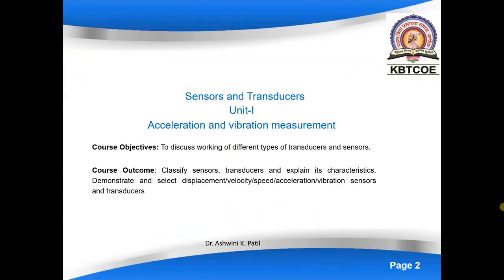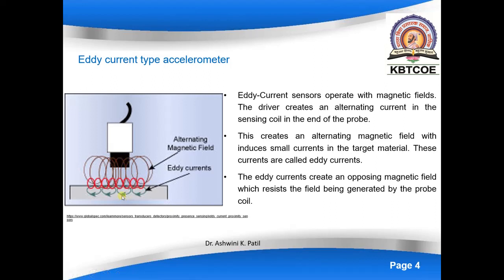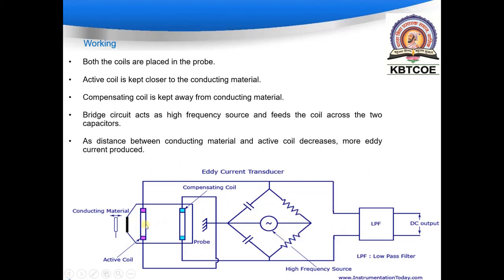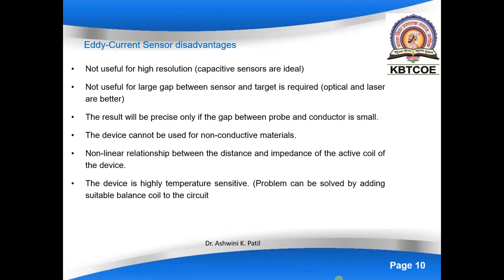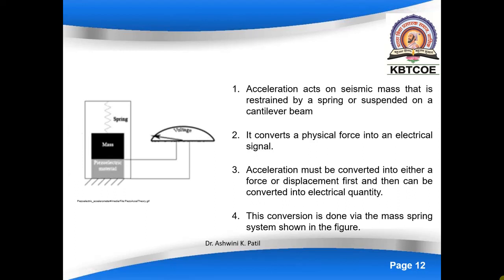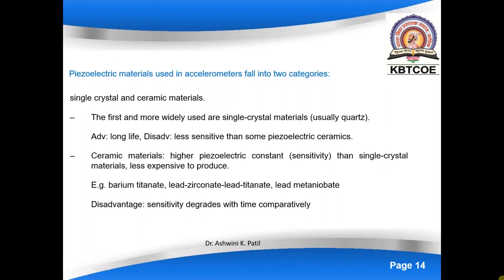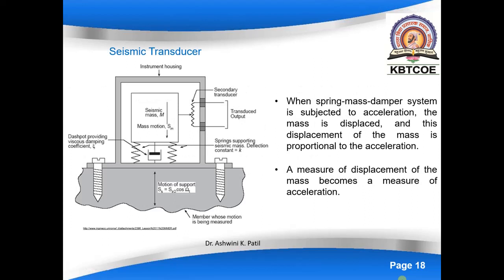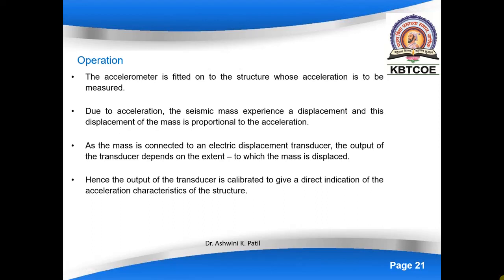Sensors and Transducers Session 9 Acceleration and vibration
This video discusses the vibration and acceleration measurement.